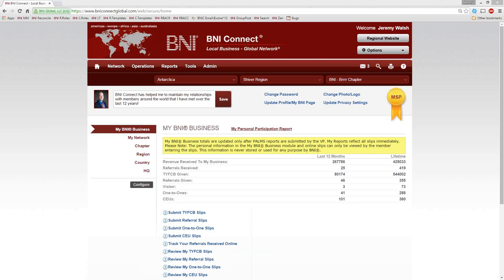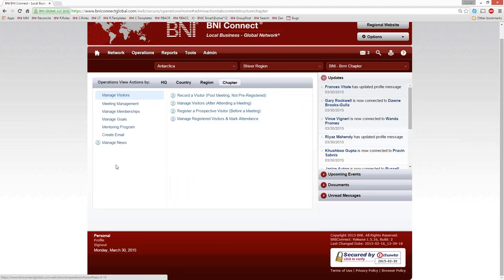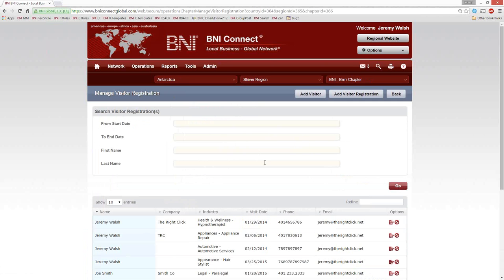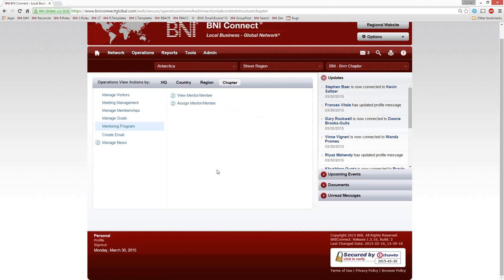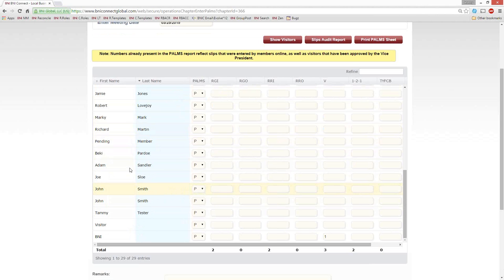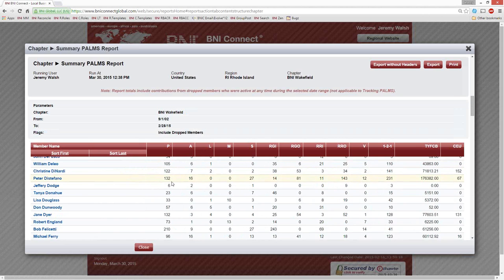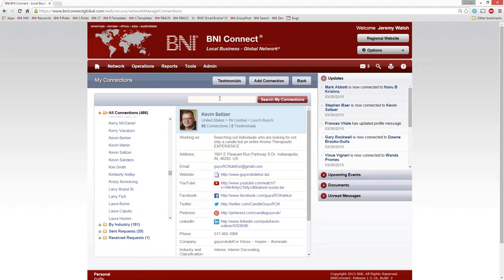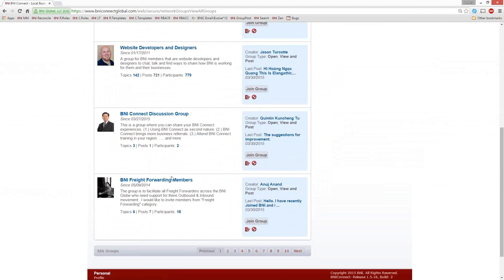BNI Connect: Leadership Team Tools & Reports - March 30, 2015